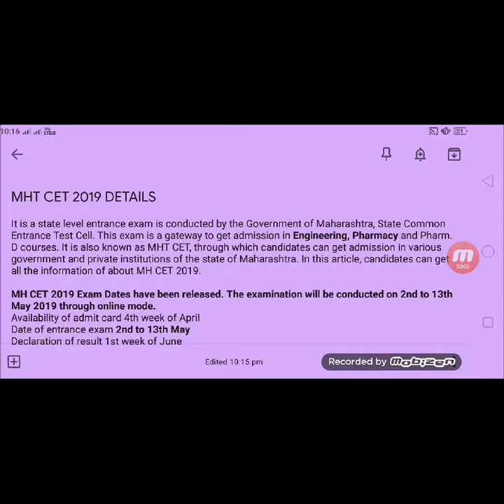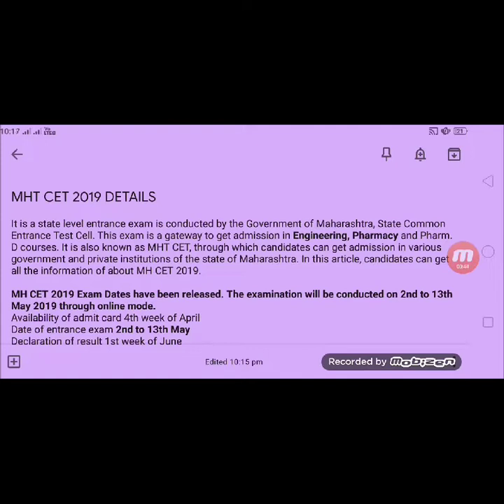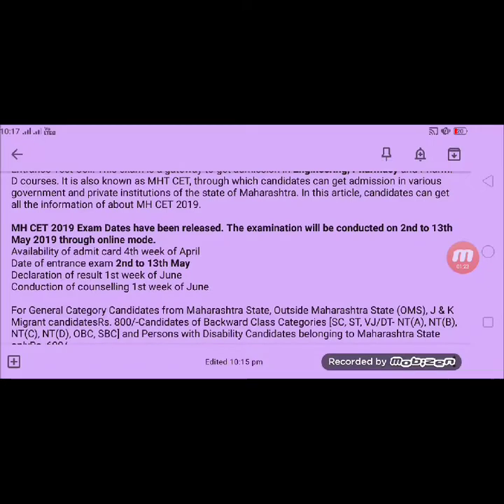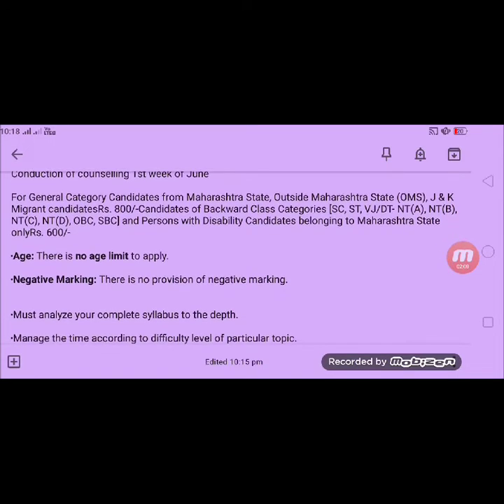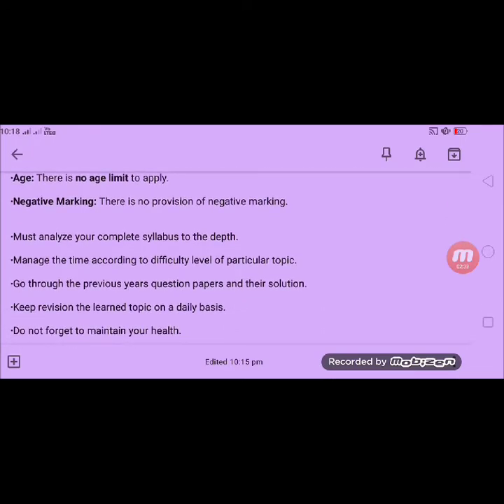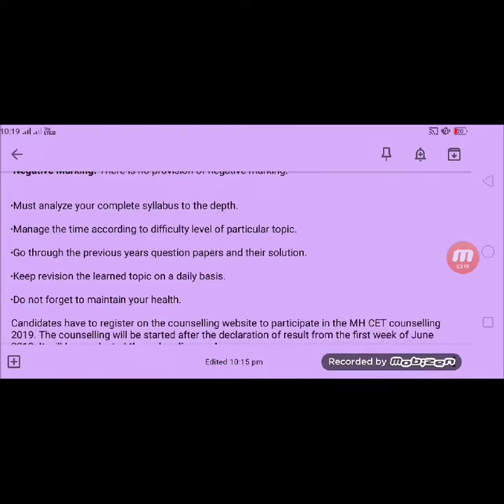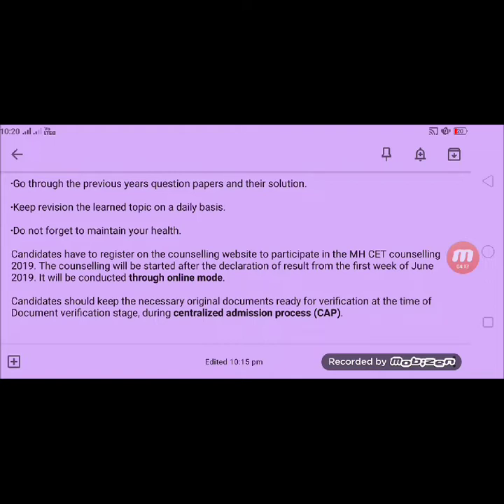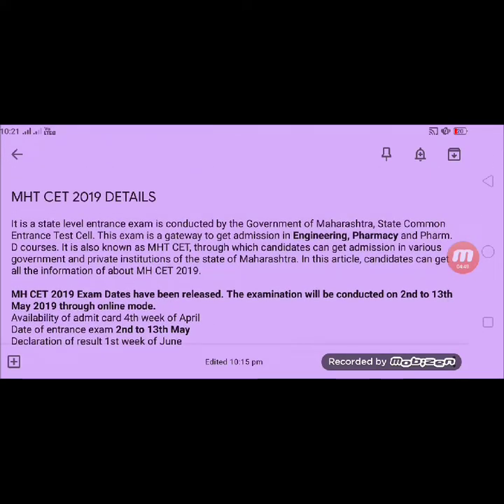MHTCET 2019 NEWS URGENT MHTCET counseling CUTOFF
Join me on Whatapp  for contacting me directly through this link -

MHT CET or Maharashtra Common Entrance Test is a state-level entrance exam conducted for admission into Engineering and Allied Health Sciences courses in Maharashtra. MHT CET 2019 is scheduled for May 2 to May 13, 2019. MHT CET Application Form is now available at dtemahrashtra.gov.in. Application fee for general category is INR 800 while that for reserved category is INR 600.
Latest Update: The state government of Maharashtra has announced to conduct MHT CET 2019 in online mode (Computer Based Test) for the first time in 2019. Also, new changes have been introduced in exam pattern and syllabus.
SRM University B.Tech Admission Open. Apply Now
Before proceeding towards Registration, candidates should make sure that they fulfil the basic eligibility norms. Check MHT CET Eligibility
Only Indian Nationals are eligible to apply for MHT CET.
MHT CET 2019 comprises 3 papers  conducted in online mode. These are MCQ-based and the duration is 90 minutes for each. Check MHT CET Exam Pattern
Paper 1 is conducted for Mathematics while Paper-2 is for Physics and Chemistry. Zoology and Botany questions are asked in Paper-3.
Result will be declared online by the Commissioner of State CET Cell tentatively, in the First week of June 2019. On the basis of the applicant’s performance, Counselling will be done. Aspirants can find all important details related to MHT CET 2019 exam in the article.
MHT CET 2019 Exam Highlights
Exam Name Maharashtra Health and Technical Common Entrance Test (MHT CET)
Conducting Body Directorate of Technical Education, Maharashtra State
Exam Type State Level
Exam Mode Online
Total Number of Questions 100 questions - Paper I and Paper II
50 questions - Paper III
Marking Scheme 1 mark for every correct answer No negative marking
Changes Introduced In MHT CET 2019
Earlier MHT CET used to be based entirely on Class 12 syllabus of HSC Board of Maharashtra. Now, students will have to study Class 11 syllabus as well.
In MHT CET Syllabus 2019, 20% weightage is given to class 11th standard syllabus and 80% weightage is given to class 12th standard syllabus.
The level of difficulty of MHT CET 2019 will be raised and be almost equal to JEE Main  in terms of Mathematics, Physics, Chemistry and NEET for Biology.
The approximate number of questions based on the 11th standard will be 10 and 40 from class 12. The questions will be application based.
In MHT CET 2019, questions will not be asked from the chapter on complex numbers of Class 11.
MHT CET 2019 Exam Dates
The official schedule of MHT CET exam date  is given here:
Event Date (Tentatively) Reference Links
Availability of MHT CET Application Form
Second week of January 2019
MHT CET Application Ends On Last Week Of March 2019
Online registration & Confirmation (with late fees) First week of April 2019
Issue of MHT CET Admit Card April 2019 Download Admit Card From Dtemaharashtra.gov.in
MHT CET 2019 Exam Second week of May 2019 No Age Limit To Apply
Availability of Answer Key Last week of May 2019 No Marks Will Be Deducted For Incorrect Answer
Declaration of MHT CET 2019 Result before first week of June 2019 Check MHT CET Result Online At Dtemaharashtra.gov.in

MHT CET 2019 Eligibility
The basic eligibility for MHT CET is that candidates must have passed class 12th from a recognized board or equivalent. The separate eligibility conditions for all the courses have been given below:

For Engineering Courses
Candidates should be an Indian National.
Candidates must have passed class 12th exam or HSC examination with subjects namely, Physics, Chemistry, English and Mathematics/ Biotechnology/ Biology/Technical Vocational subject.
Minimum 50% aggregate marks (45% aggregate marks for reserved category candidates) must be obtained.
Passed Diploma in Engineering and Technology and obtained at least 50% marks (45% in case of reserved category)
Obtained